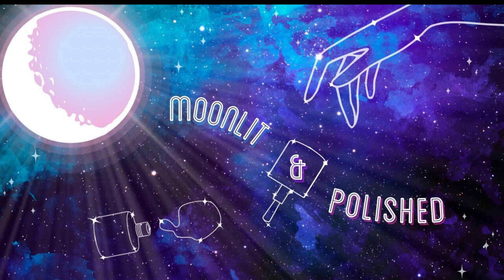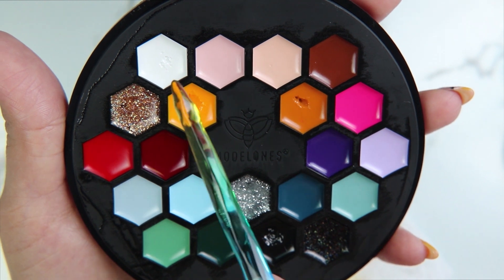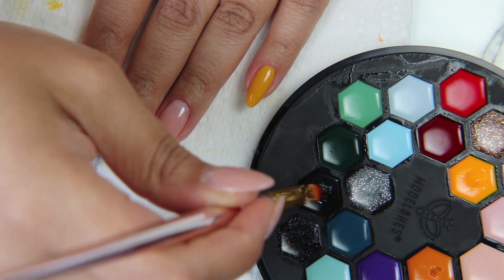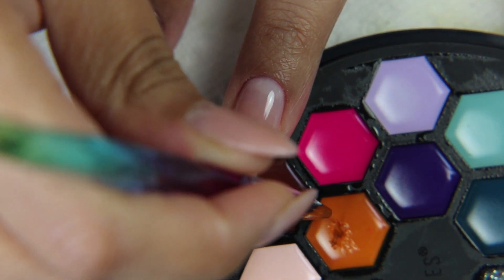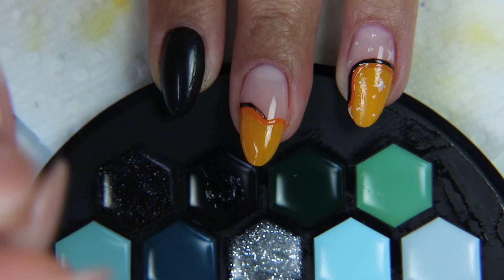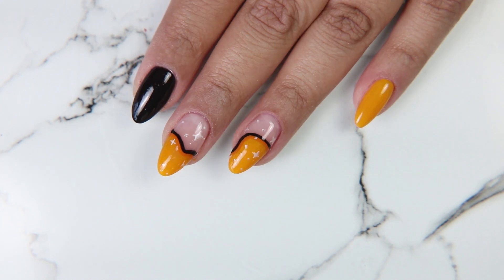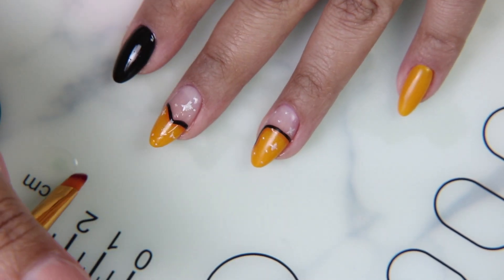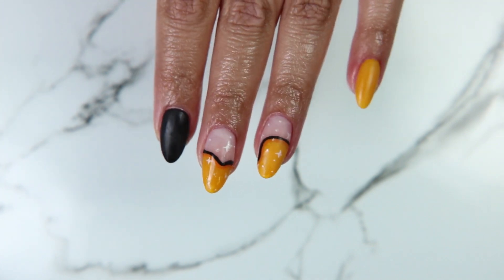Matte Fall Nails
🌙 Today’s Episode 💅🏽
Hey all! I am so excited to be posting my second video since coming back to youtube. I feel like the video is a little all over the place but I am trying to remember how all this works, lol.

🌙 Shopping 💅🏽
Color Cube in Vintage $11.99

Brush cleaning essence $7.99